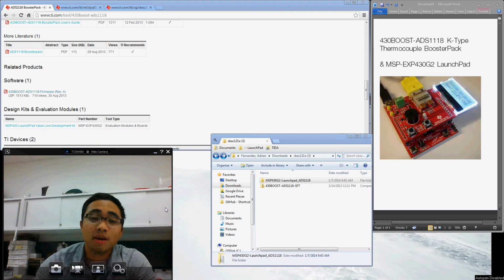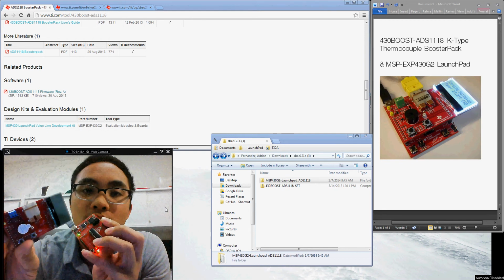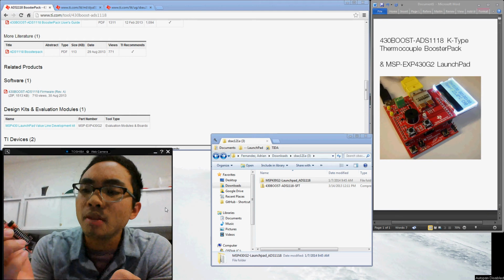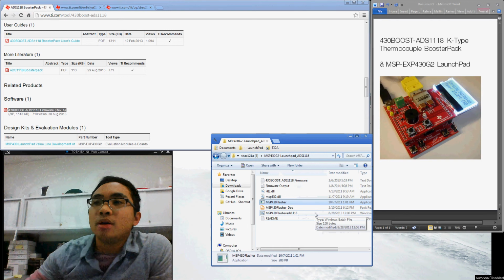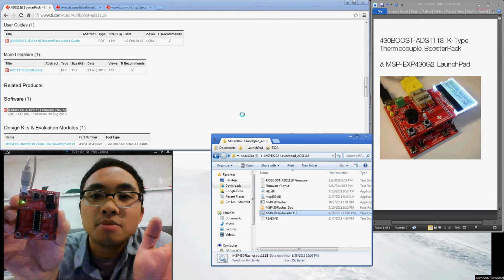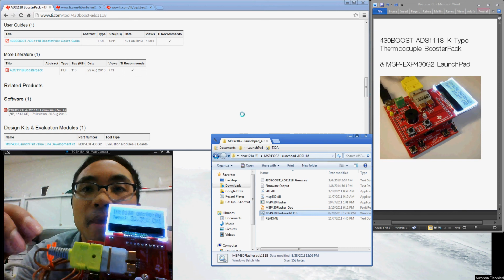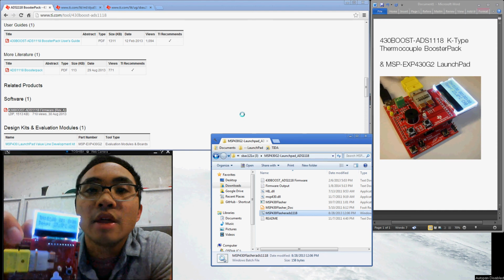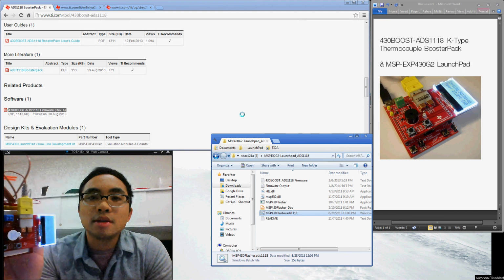K-Type Thermocoupe BoosterPack & MSP430 LaunchPad (430BOOST-ADS1118)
Be the king of the grill with the new 430BOOST-ADS1118 K-Type Thermocouple BoosterPack! This BoosterPack works well with the MSP-EXP430G2 LaunchPad from Texas Instruments and features TI's 16-bit ADS1118 Analog to Digital Converter, which features multiple analog channels & interfaces to a target microcontroller via SPI.

You can find more information about this BoosterPack and the rest of the LaunchPad ecosystem @